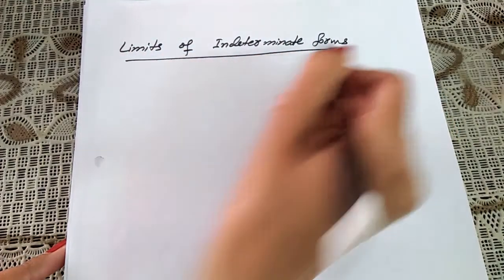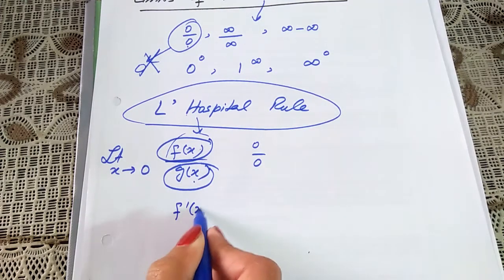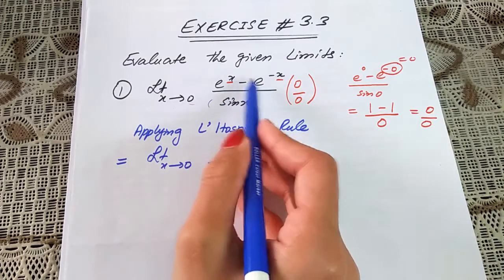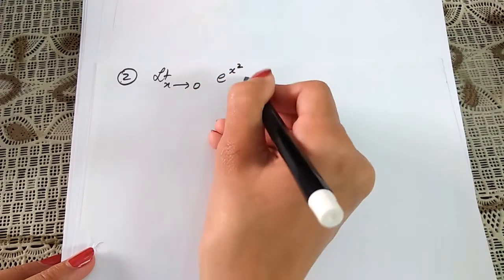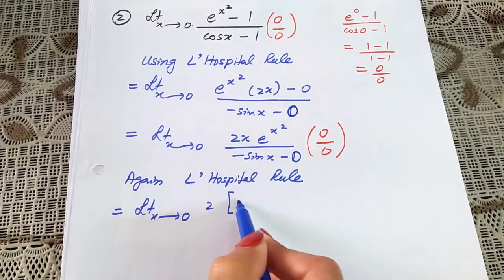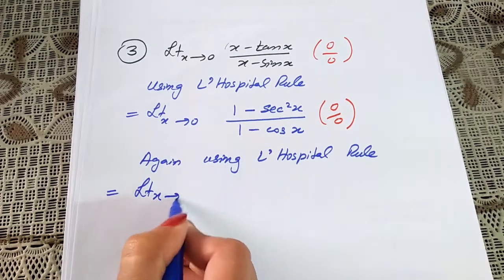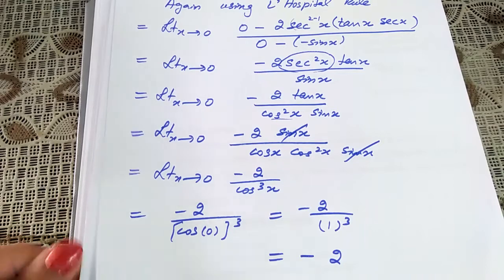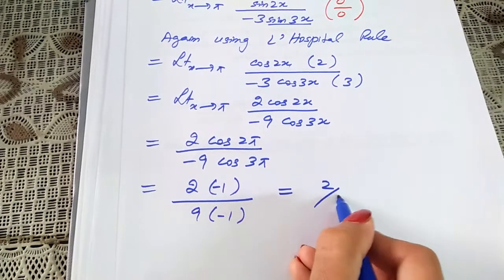Exercise 3.3 Part 1 | Calculus with Analytic Geometry | SM Yusuf